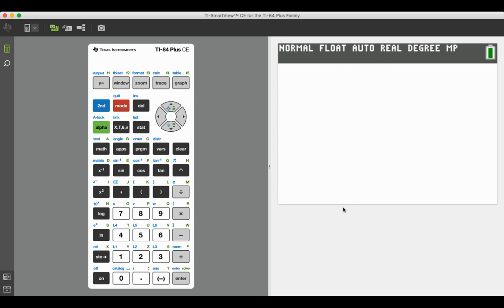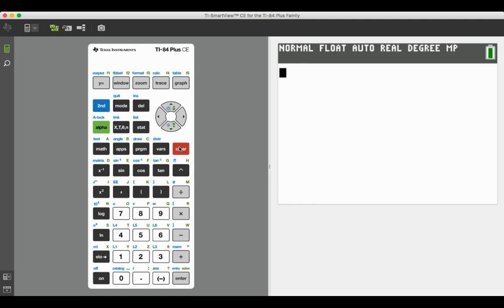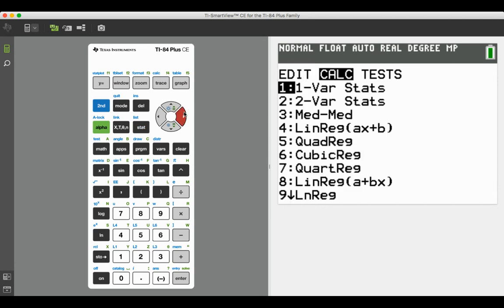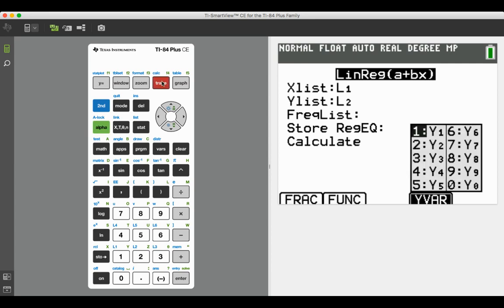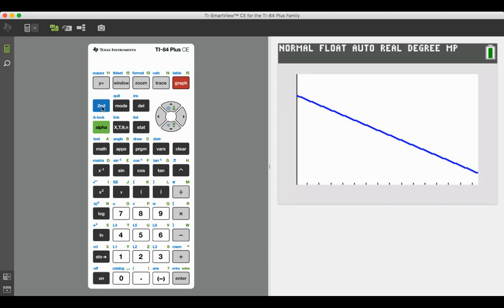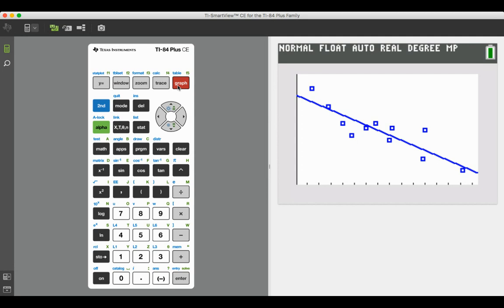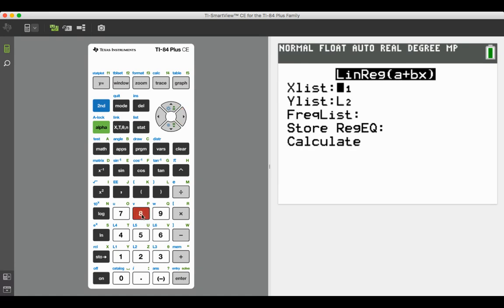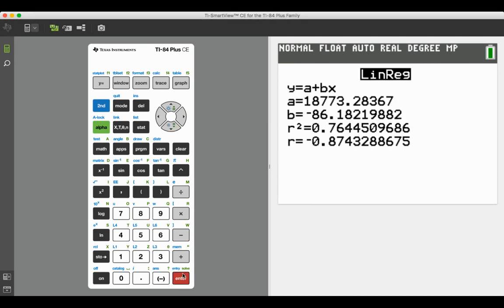3.2A Part 2 Calculate LinReg Equation and Graph Scatterplot